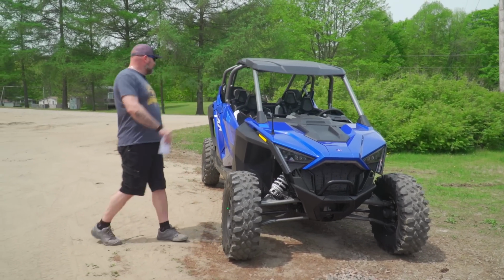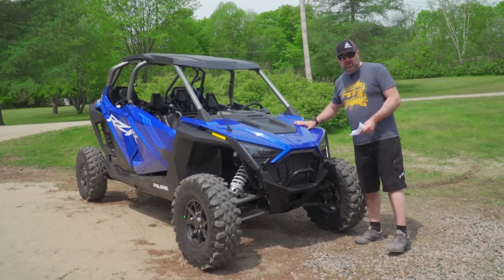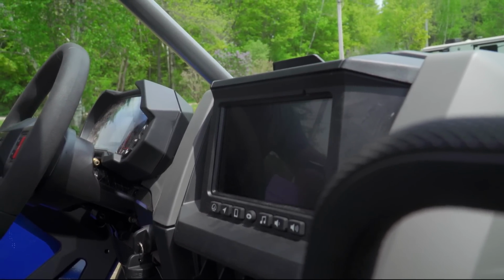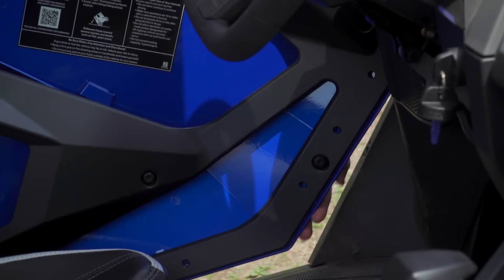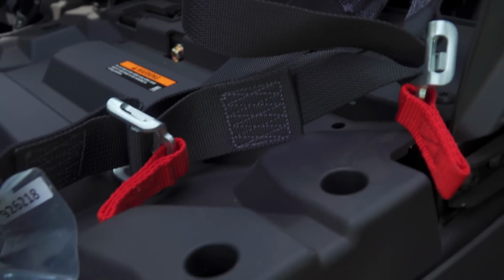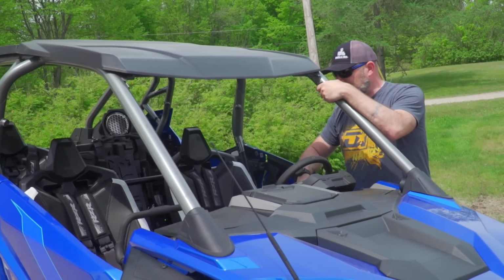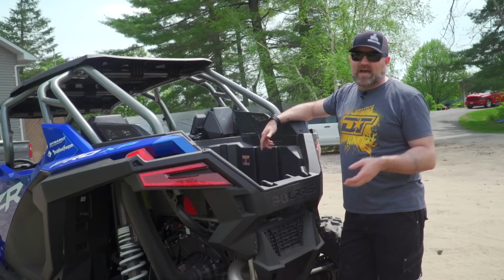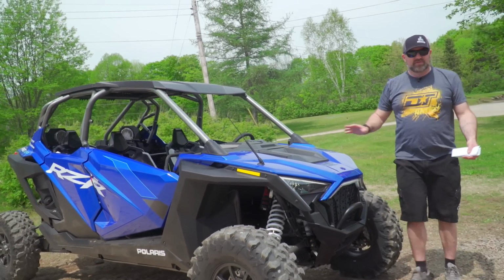Polaris RZR PRO XP 4 Ultimate Rockford Fosgate LE Detailed UTV Overview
Luke provides a detailed look at the Polaris RZR PRO XP 4 Ultimate Rockford Fosgate LE featuring a 181 horsepower turbocharged engine, DYNAMIX Active Suspension, Ride Command, Rockford Fosgate Stage 4 HO audio and custom Rockford Fosgate graphics.